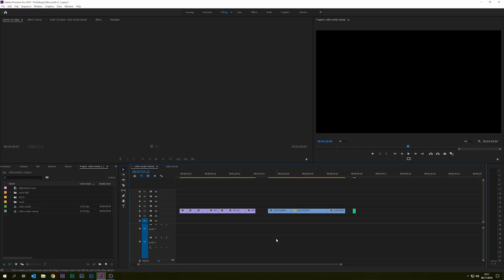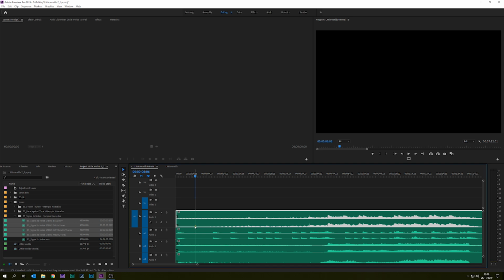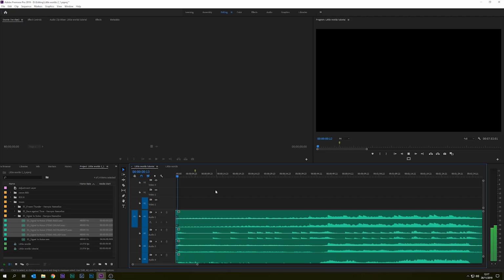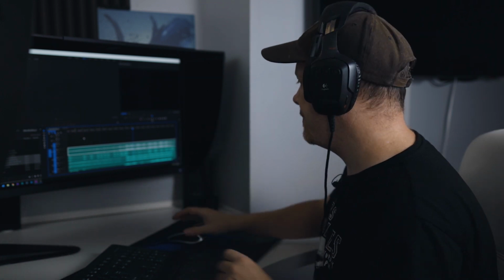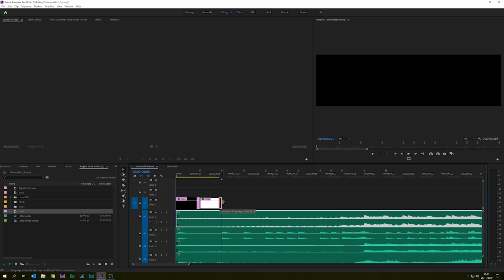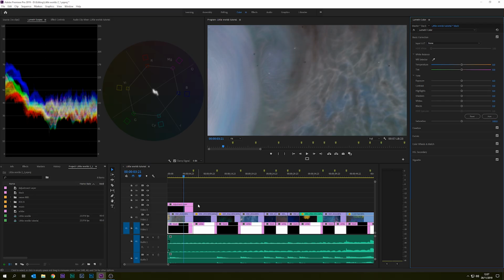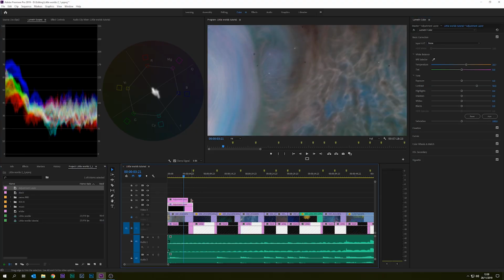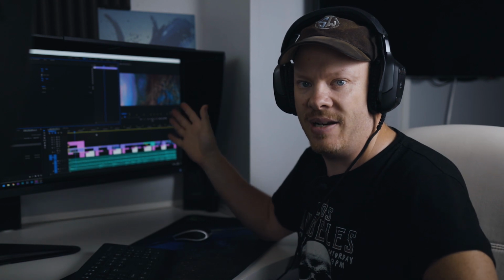Basic Editing In Premiere Pro CC - Making of Little Worlds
Basic Editing In Premiere Pro Cc - Making of Little Worlds. In this video I'll show you an overview of how I edited my short film "Little Worlds" Topics covered in this tutorial are:
Editing to music
Frame rates
Aspect ratios
Colour grading